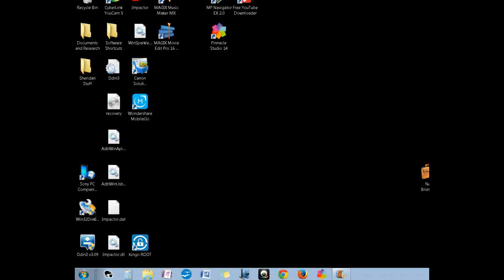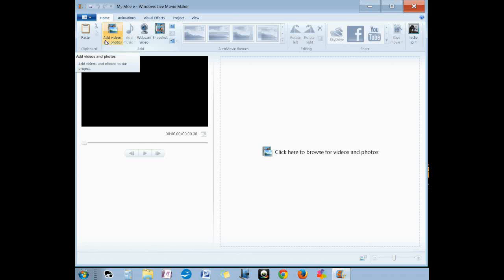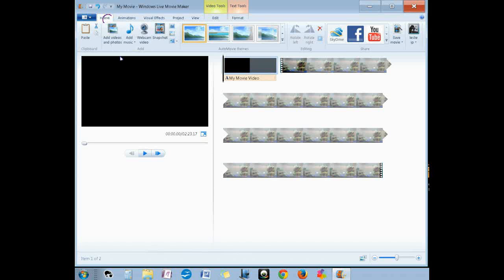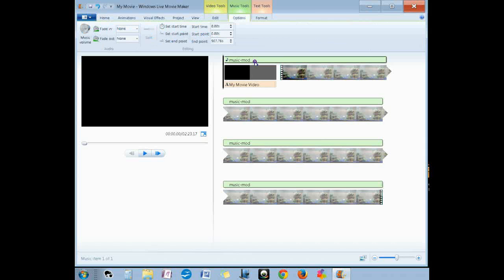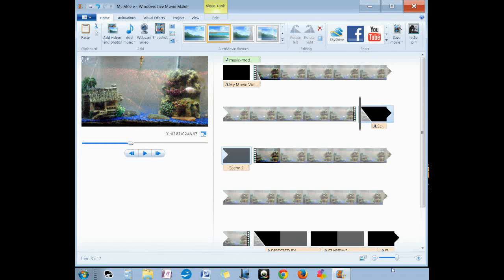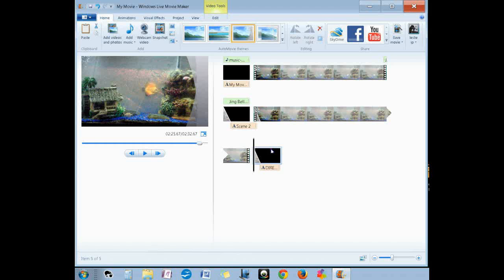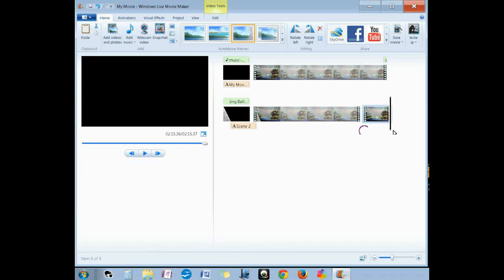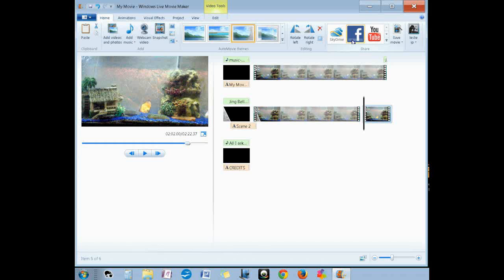How to use Microsoft Movie Maker as Youtube Editing Video Tool- Free Video Editor